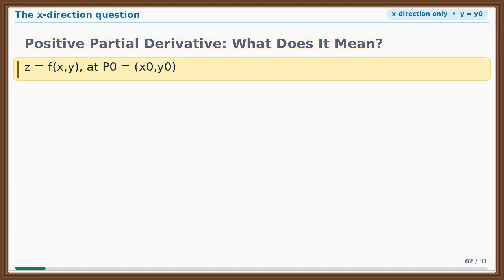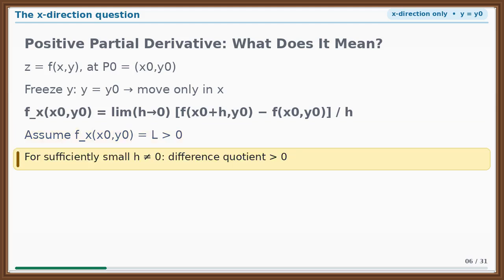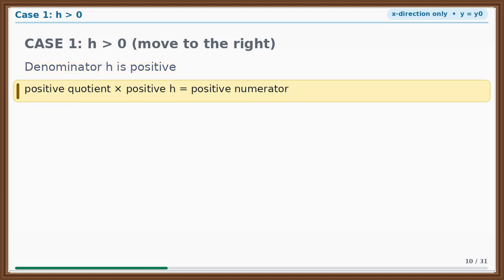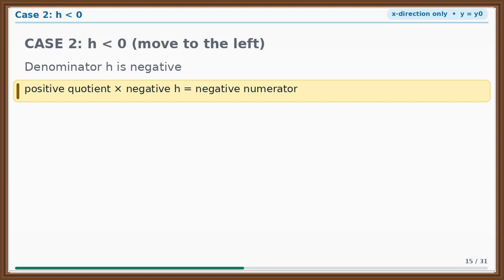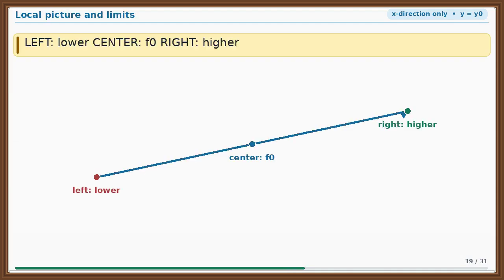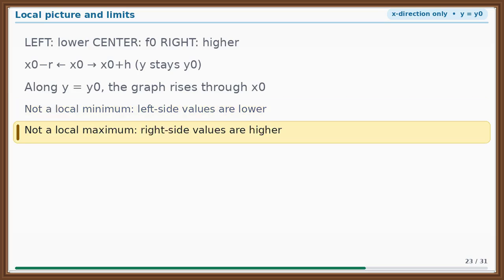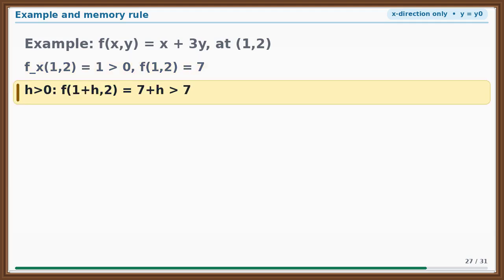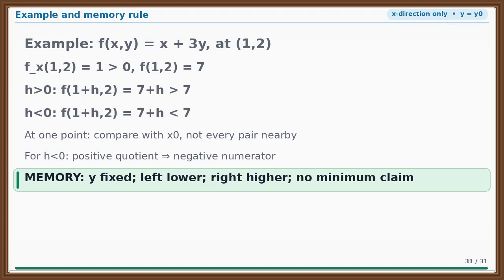27 July 2026